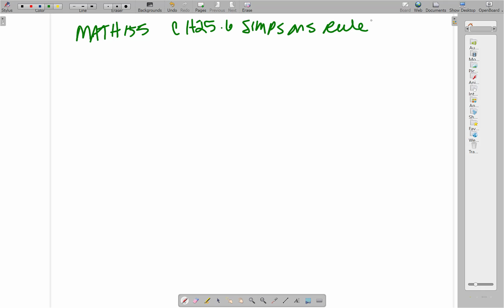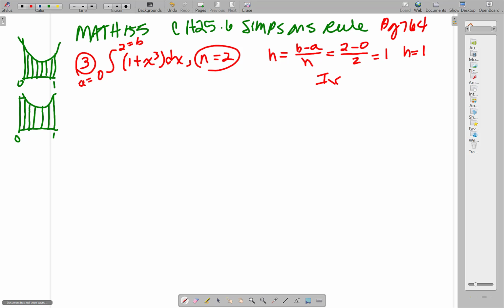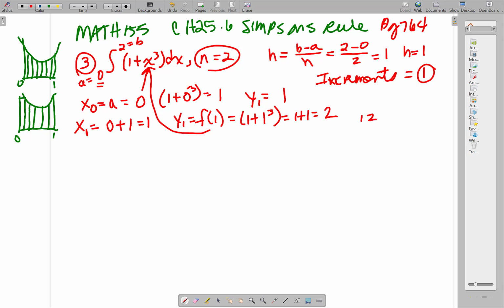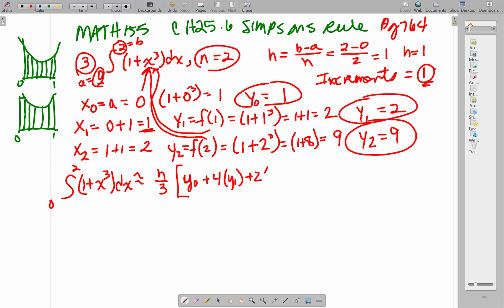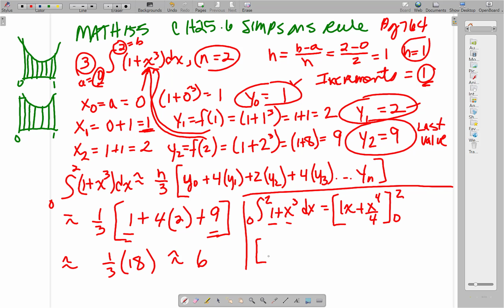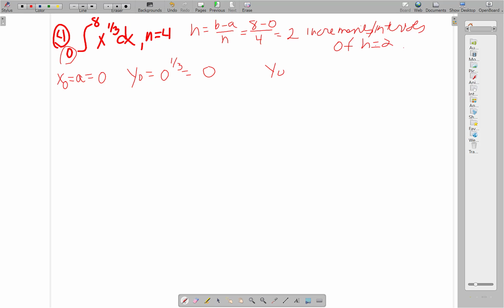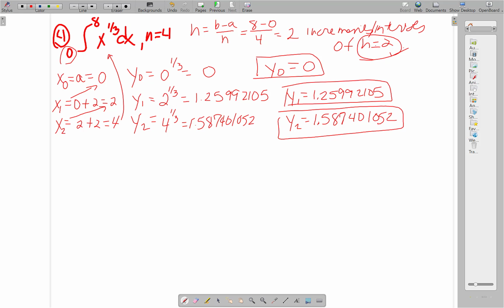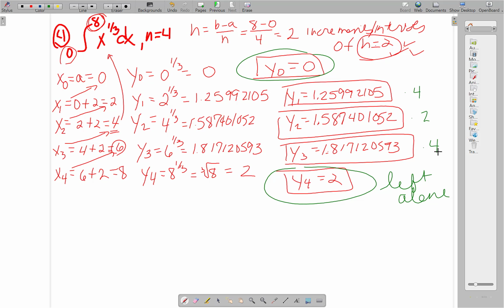Math 155 Chapter 25.6 Simpsons Rule part1